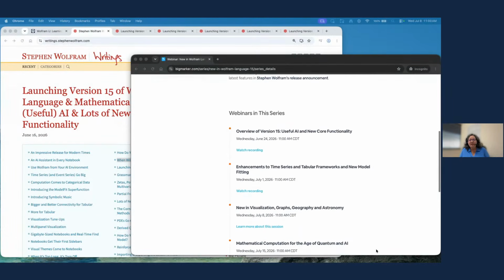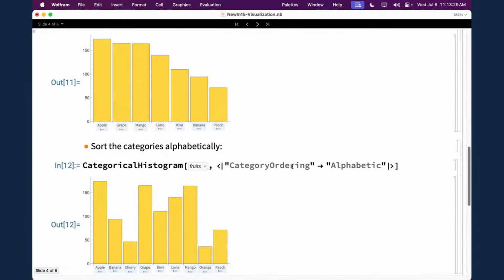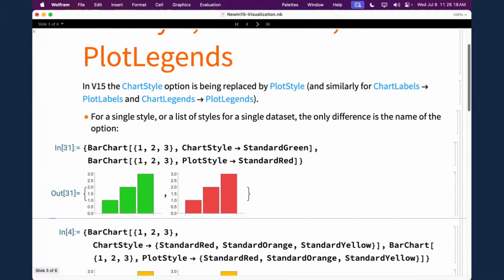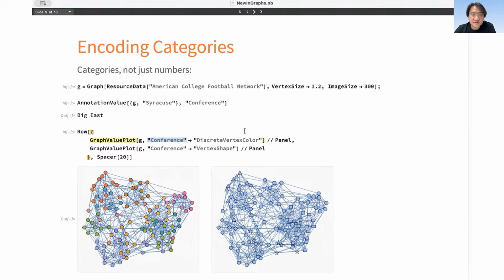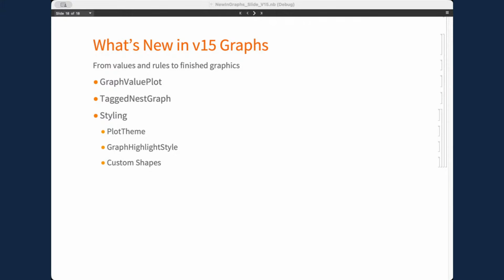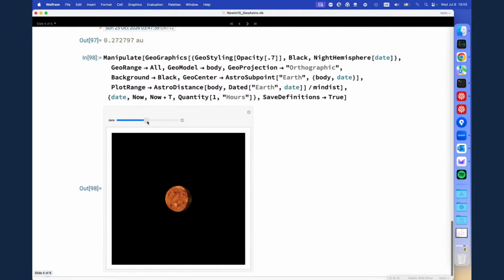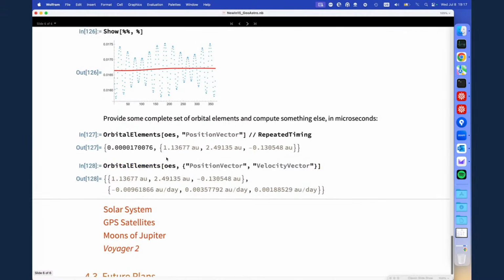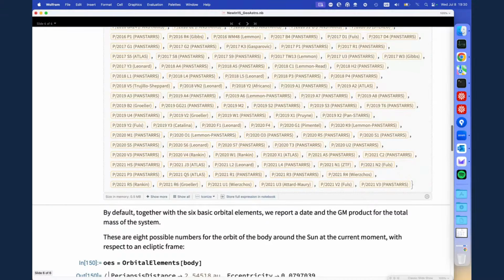New in V15: Visualization, Graphs, Geography and Astronomy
Version 15 introduces several useful enhancements and efficiencies to visualization and graphs. Multipanel visualization is introduced for optimally rendering plots in a grid, and fresh colors and improved plot-styling options are available. In this new release, you can now plot values on the nodes and edges of a graph and make use of new highlighting styles. This webinar covers the latest in visualization and graphics, including new options for geographic maps and new computational functionality for solar eclipses and orbits.